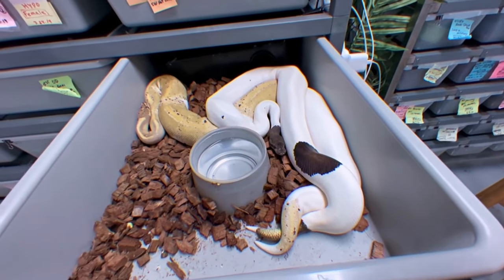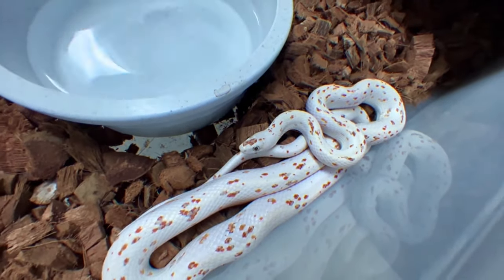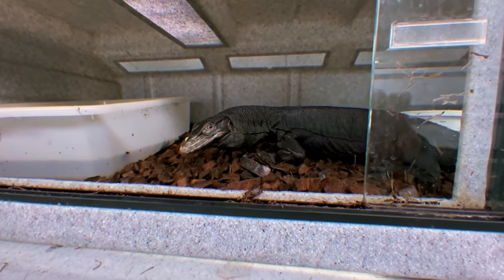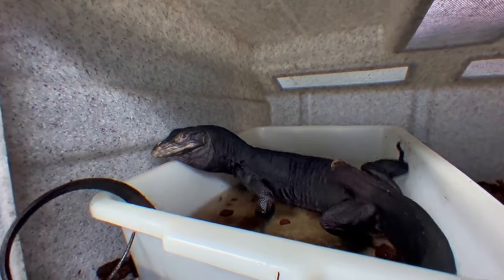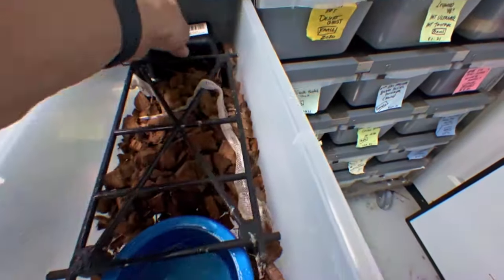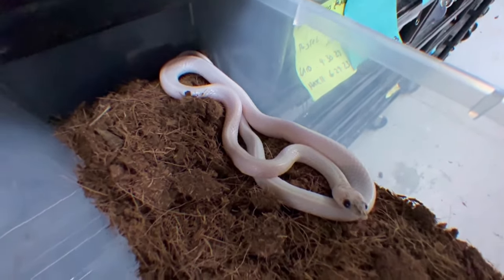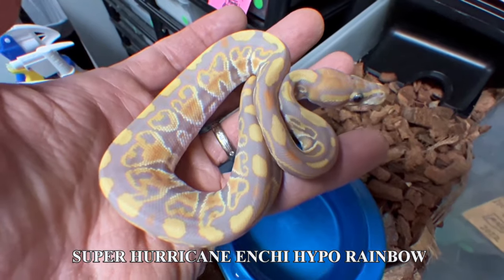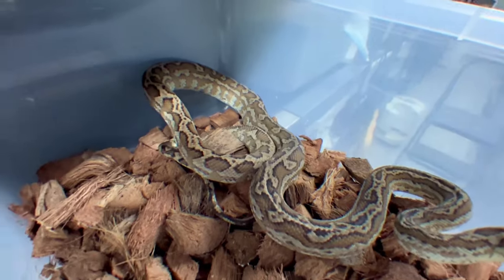UTLRAVIOLET BALL PYTHON UPDATE; PLUS MORE!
MUSCLE SERPENTS DAILY:  Wednesday September6, 2023

My 4 year old Shayla helps me check out the collection: Boas, Galapagos Tortoises, Albino Water Monitors, and Ball Python Clutches.